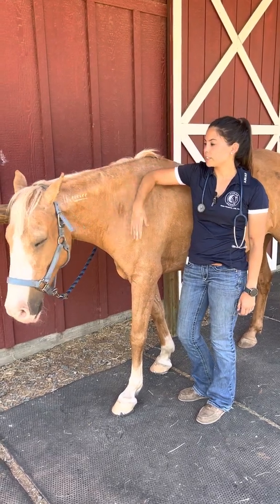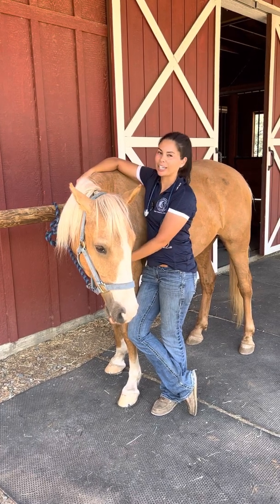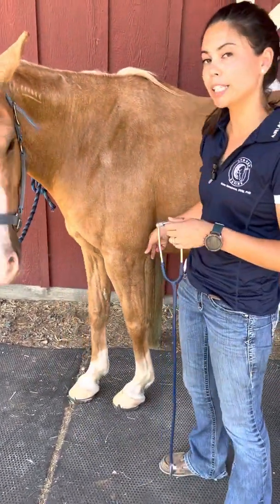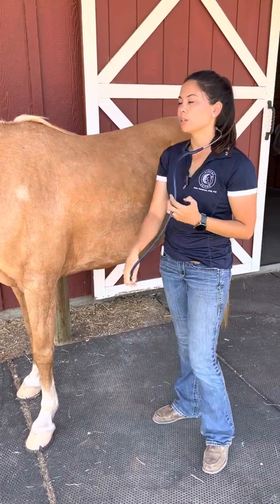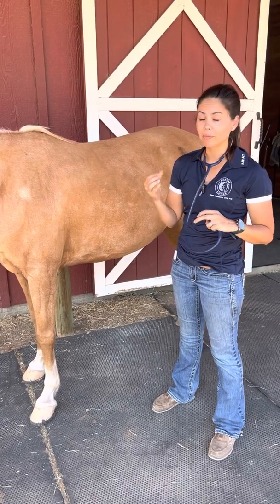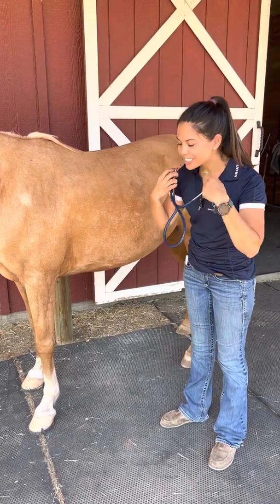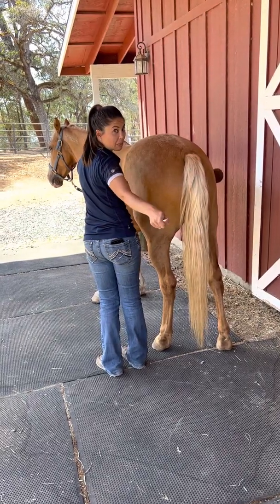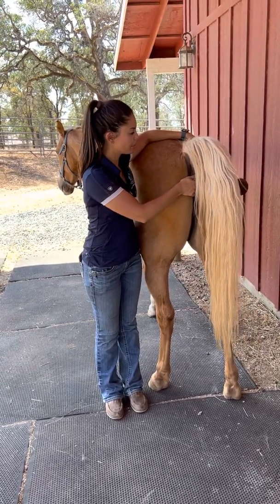How to take a temperature, pulse, respirations and check gut sounds.